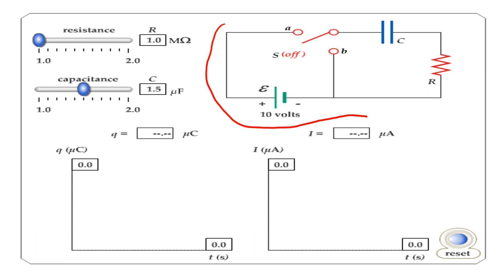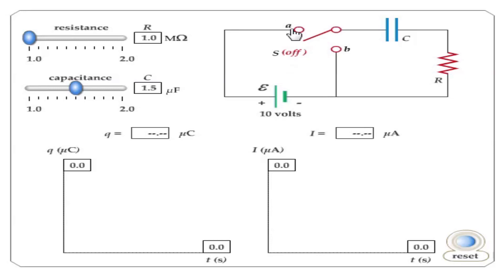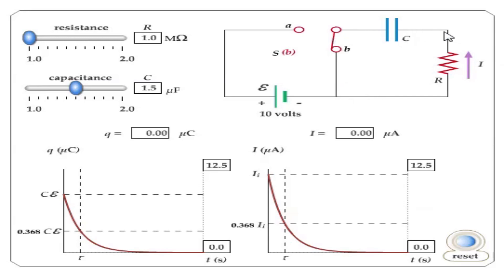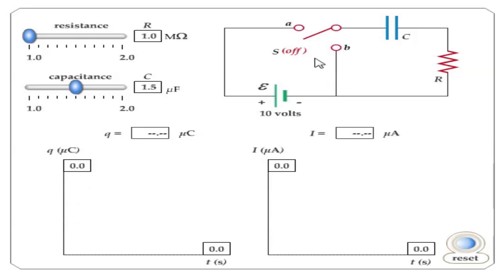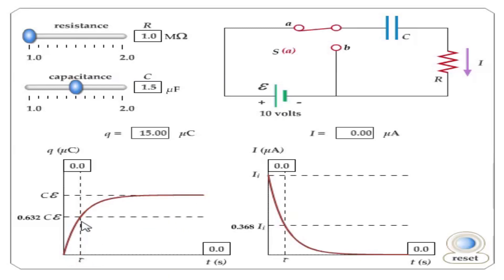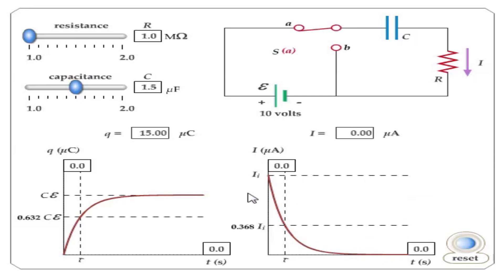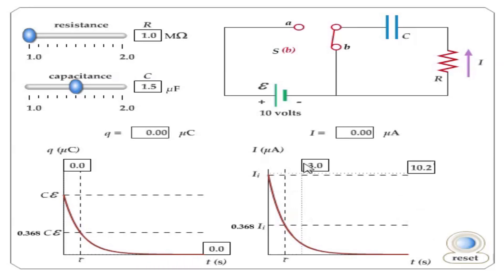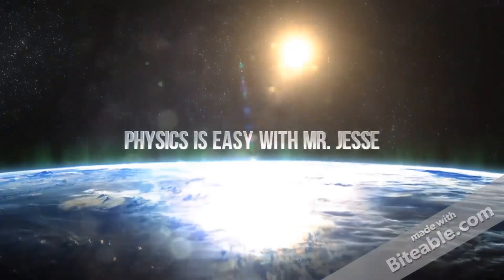Capacitor's charging and discharging graph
Describe the process of charging and discharging of a capacitor and use circuit diagram, graphs to explain how the charge on the capacitor and the current through the circuit changes during the charging and discharging process.